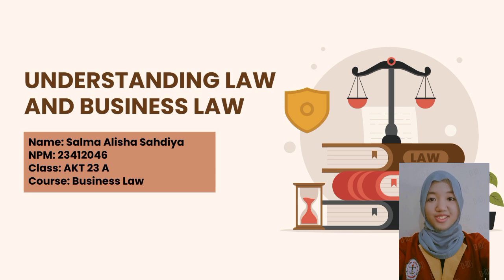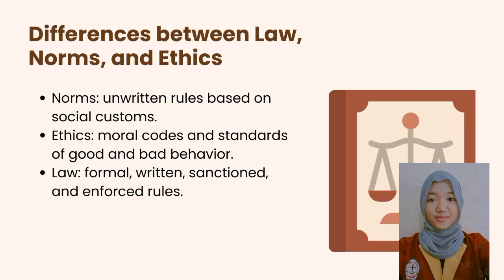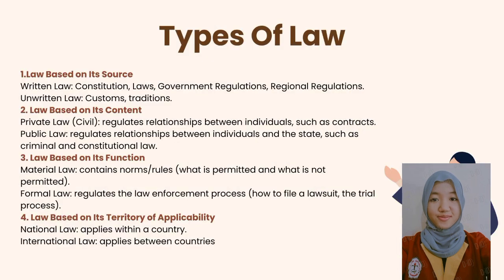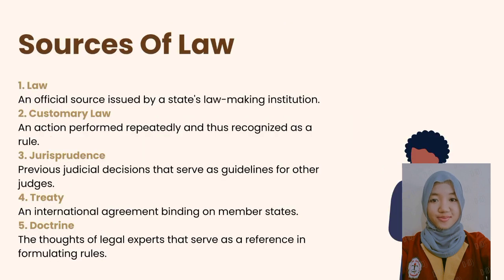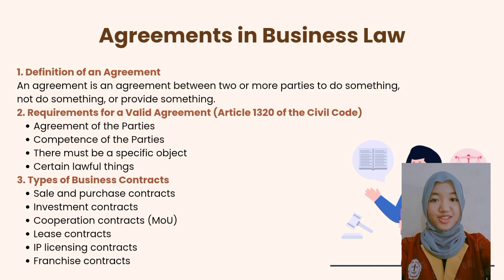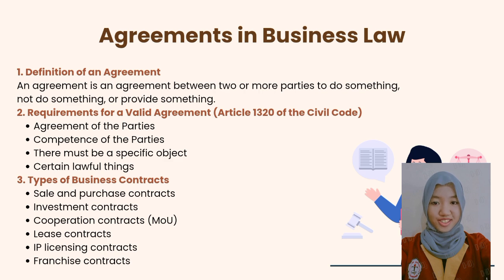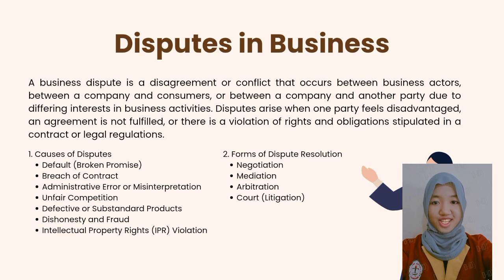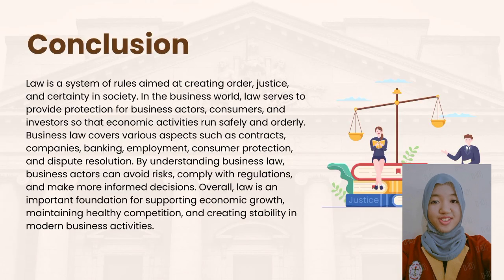Understanding Law And Business Law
Name : Salma Alisha Sahdiya
NPM : 23412046
Class : AKT 23 A
Course: Business Law